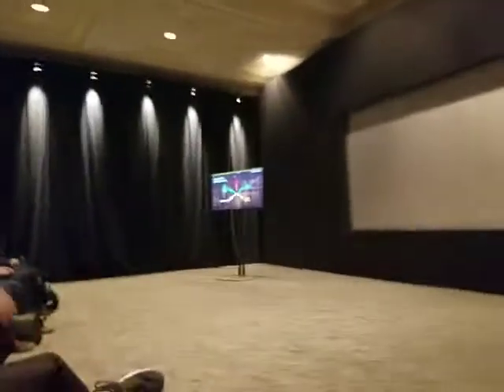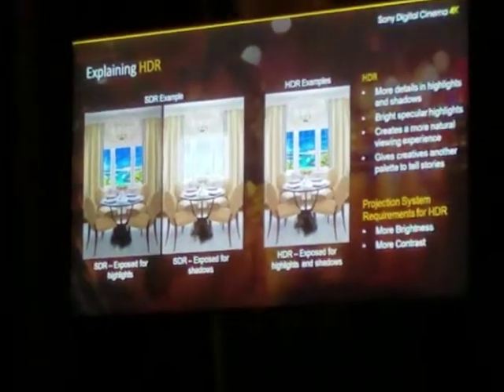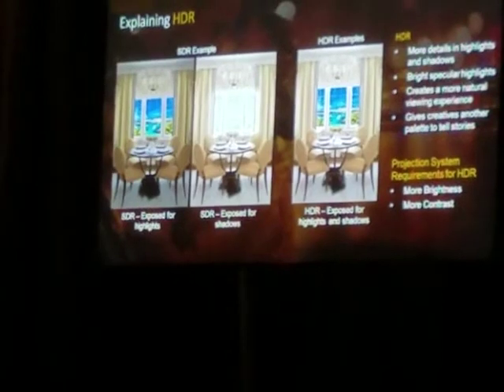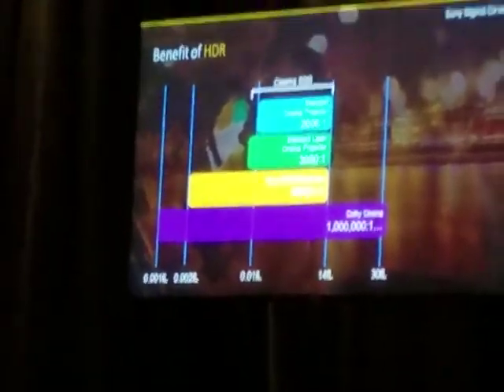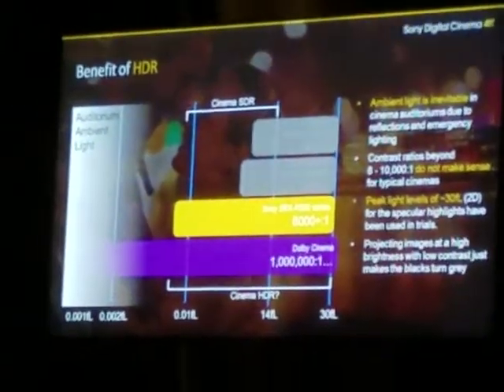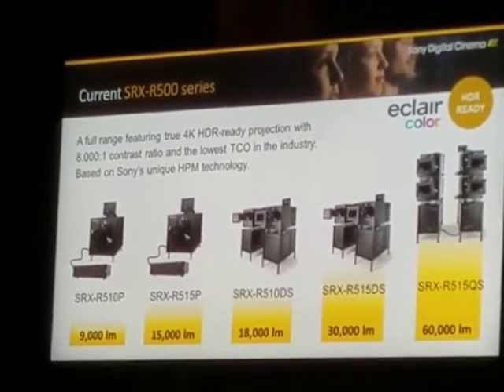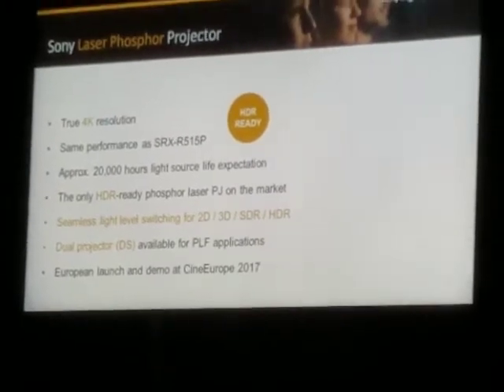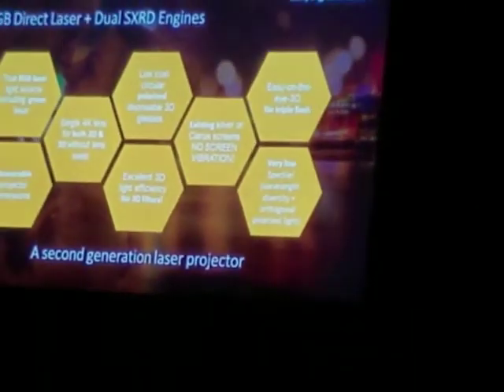CINERAMAX -sony rgb sxrd presentation cinemacon 2017